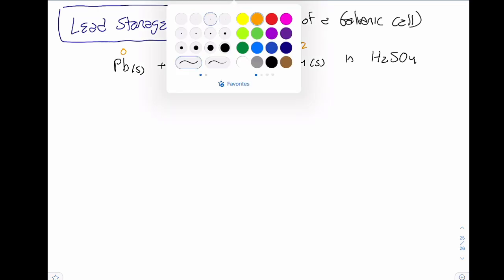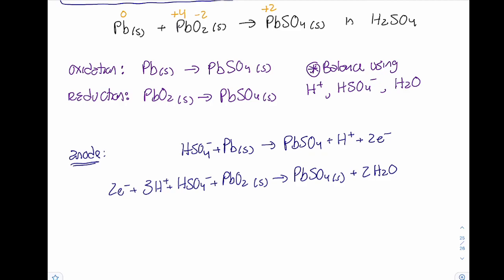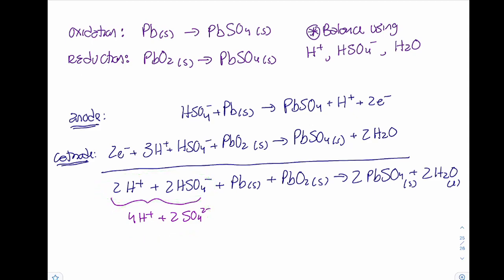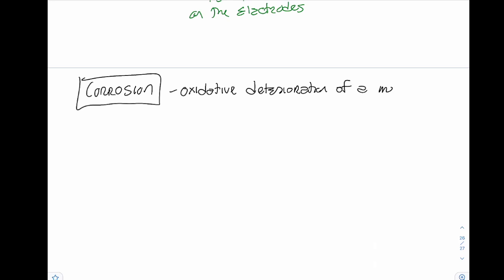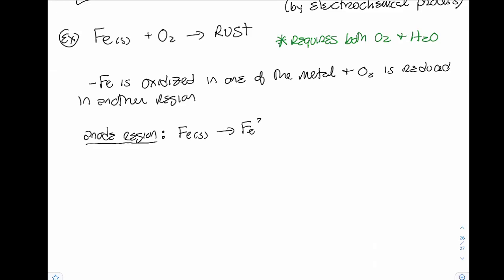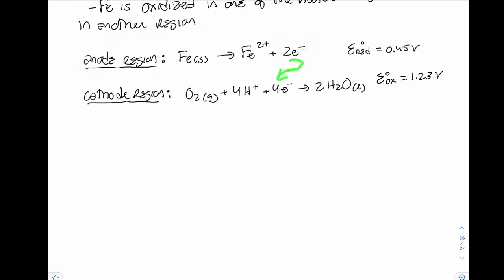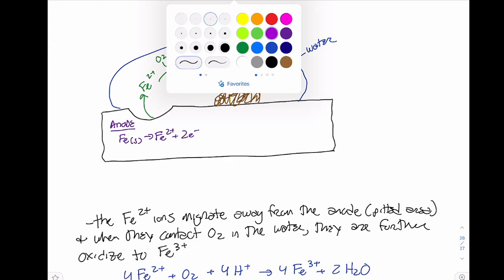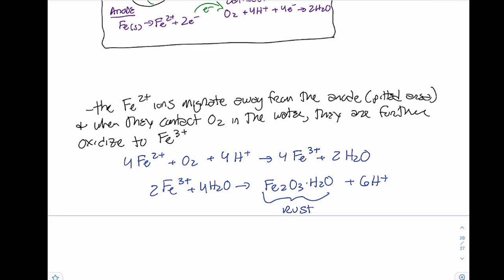CHM152: CH17.V8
(video 3 of week 14)
batteries, corrosion